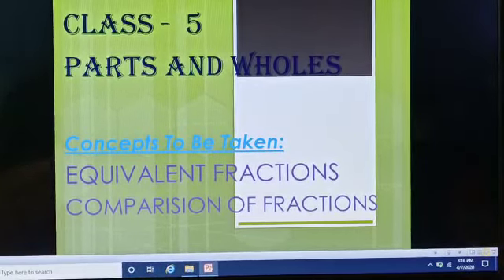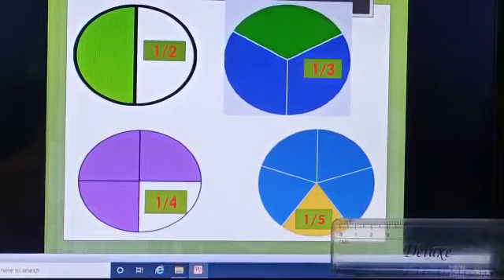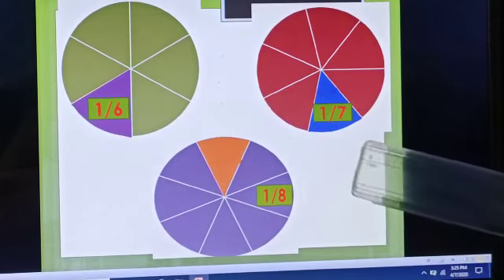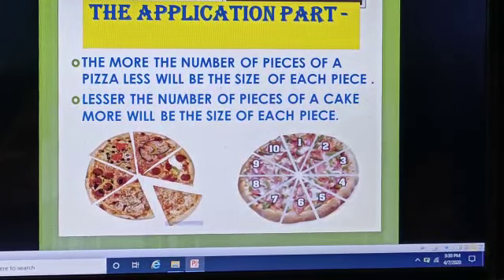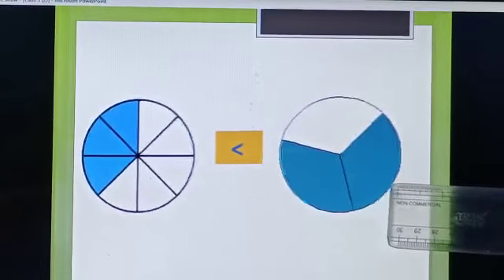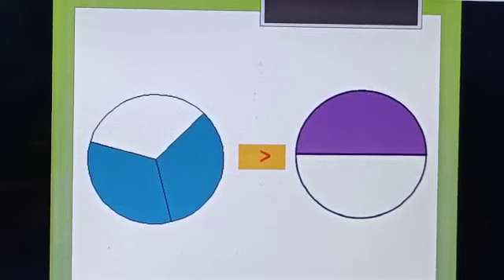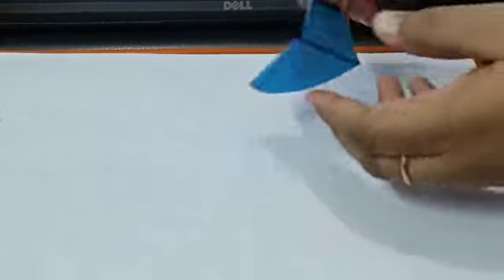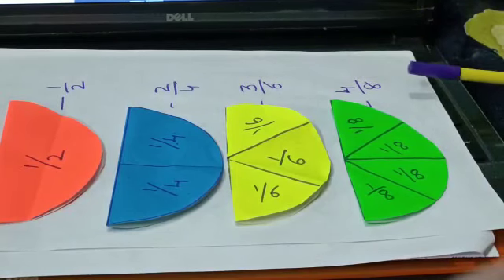EQUIVALENT FRACTIONS AND COMPARISION OF FRACTIONS || CLASS - 5 || BY SAGUUNA SAAINI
To learn the concept of equivalent fractions, comparision of fractions using actual circle cutouts.